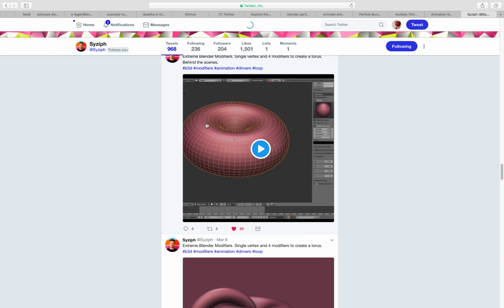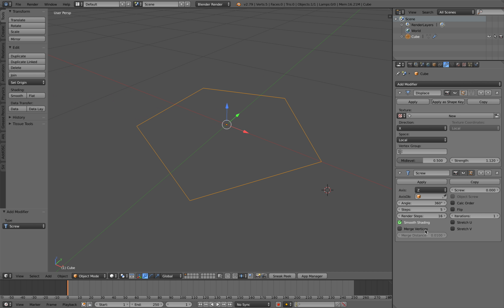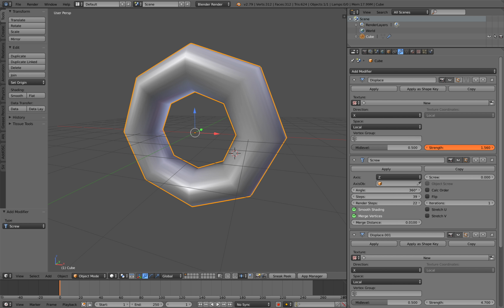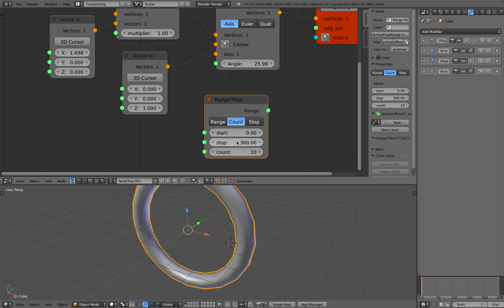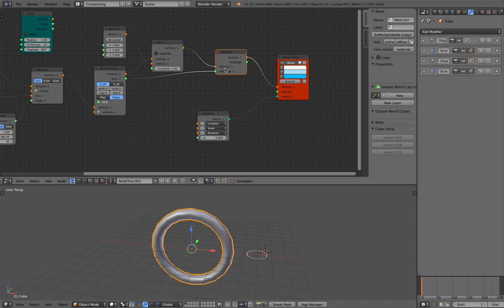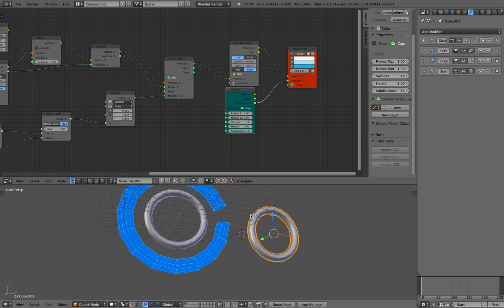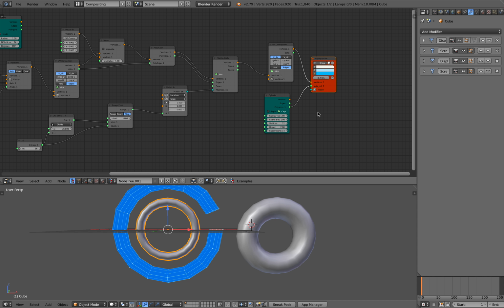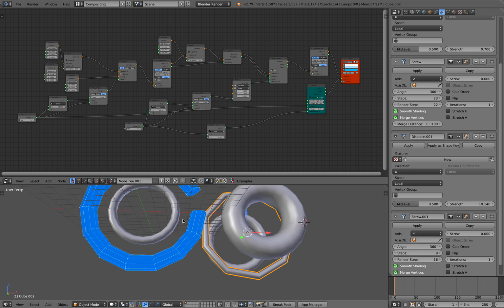LIVENODING 979 / Rethinking Torus Donut with Modifiers and SV Nodes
I learned from @Syziph on Twitter that we could apparently made a TORUS or DONUT 3D shape in Blender starting from just a single vertex and a bunch of Modifiers.

This is very clever and procedural thinking and I wanted to apply similar process using nodes, Sverchok nodes.

NOTE: We already have SV Torus node, so this is will be a bit harder way to create 3D donut, but you will learn more.